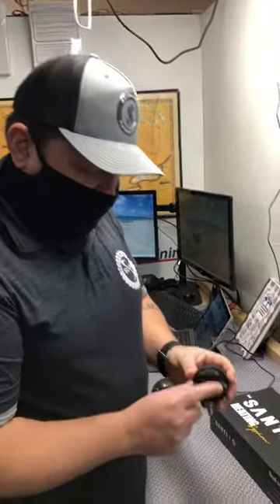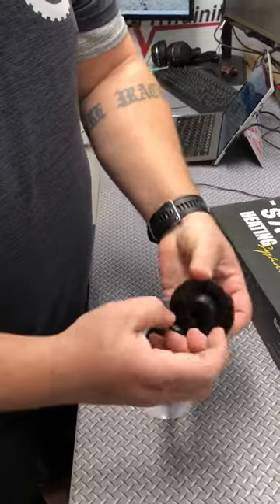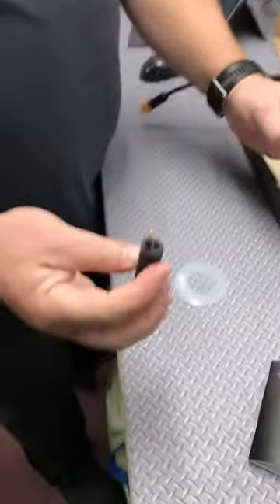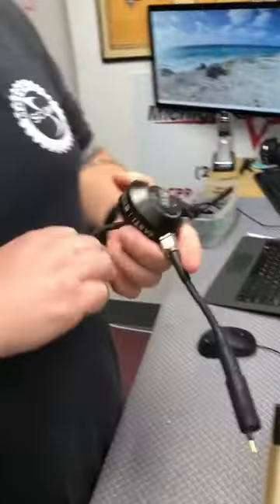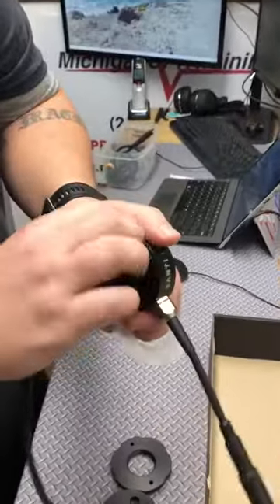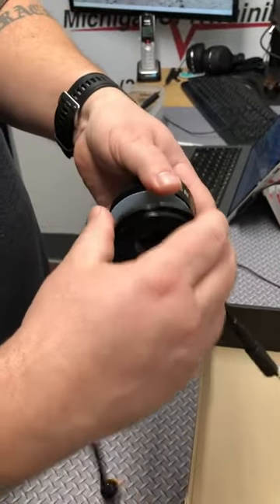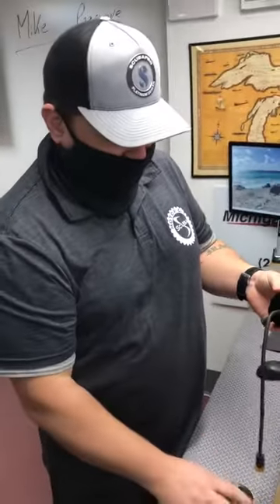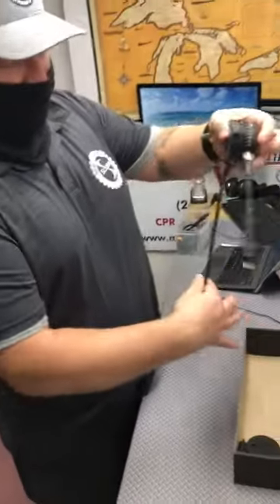SANTI thermovalve into SCUBAPRO dry suit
Mike quickly walks through valve install for Larry.